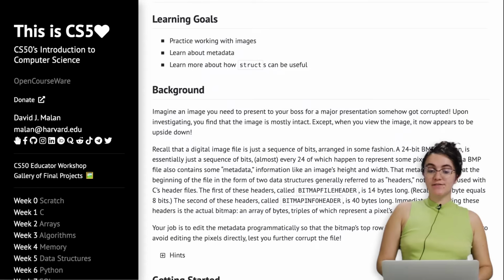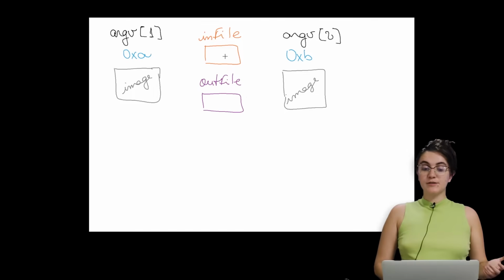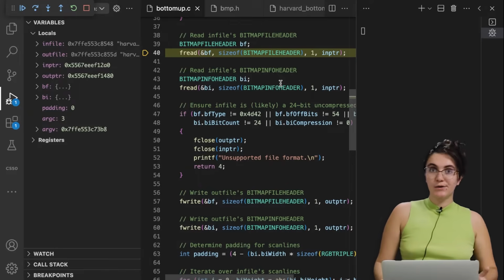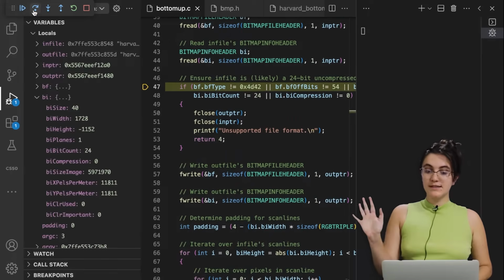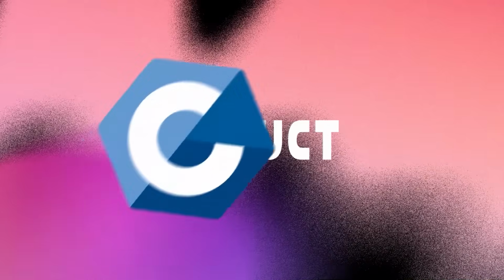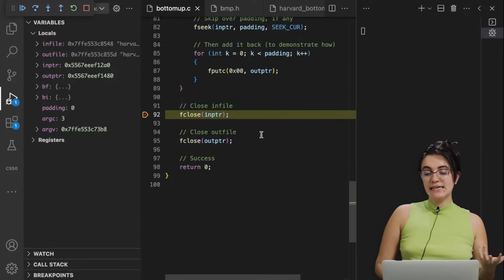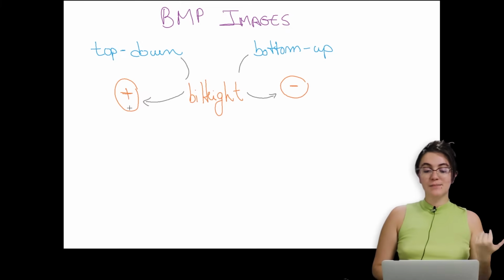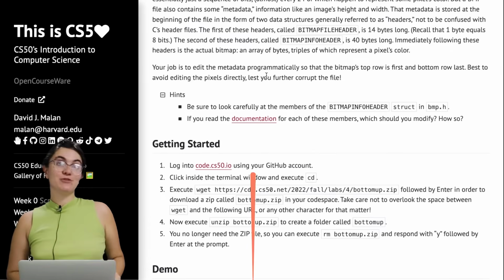CS50 - BOTTOMUP AND LICENSE: PRACTICE PROBLEMS WEEK 4 | SOLUTIONS 2023